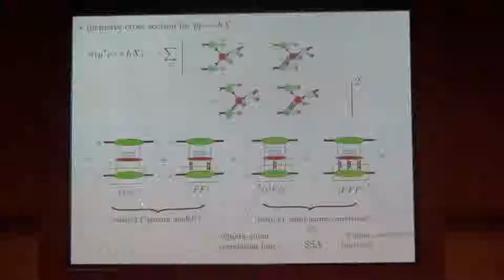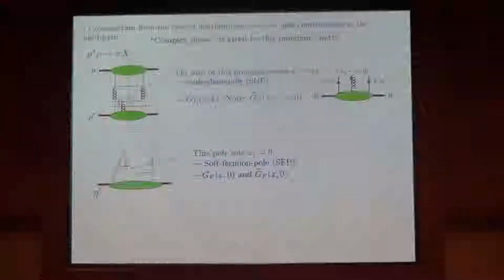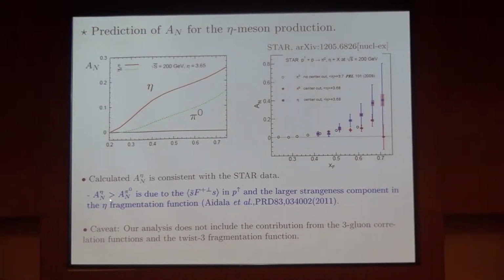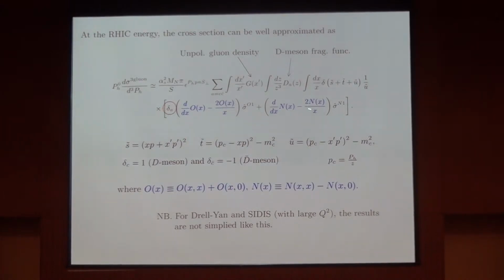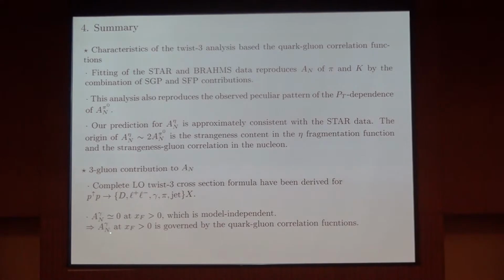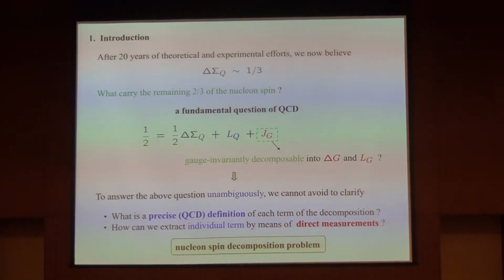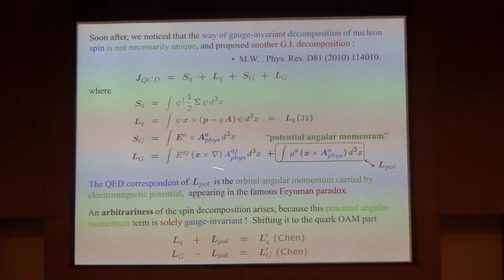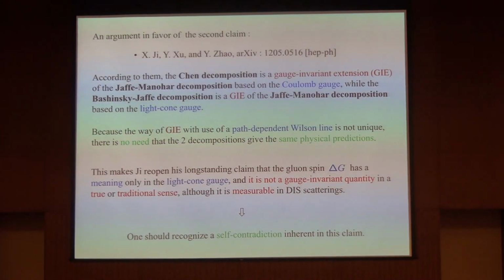Yuji Koike, Single transverse-spin asymmetry in high-energy QCD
Speaker: Dr. Yuji Koike (Niigata University)
Time: 5/29-6/1, 2013
Place: Chung-Yuan Chrisitan University, Jhongli (Chung-Li) City